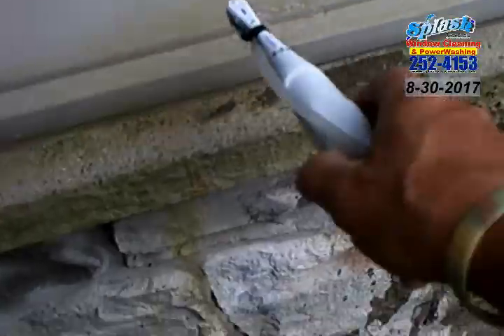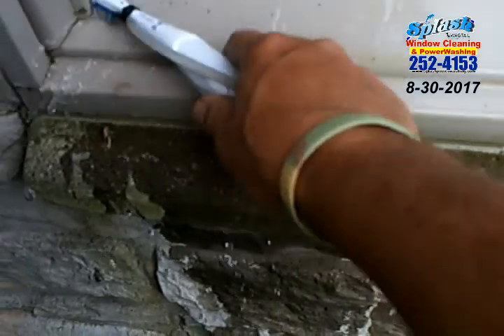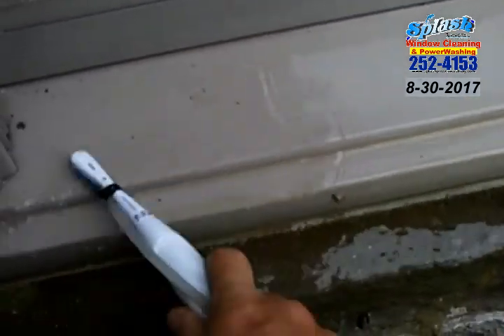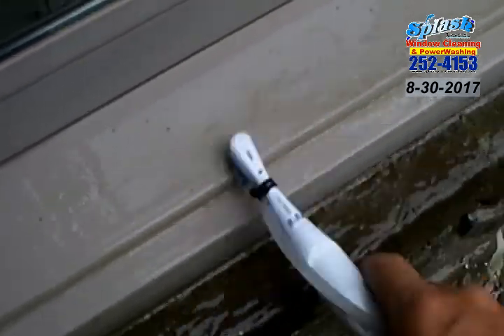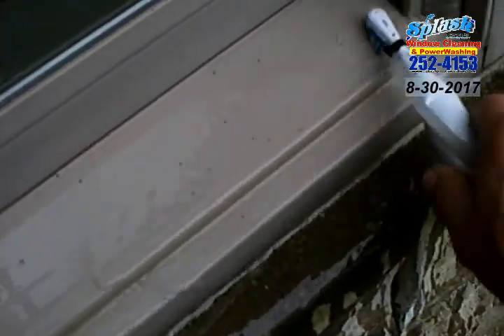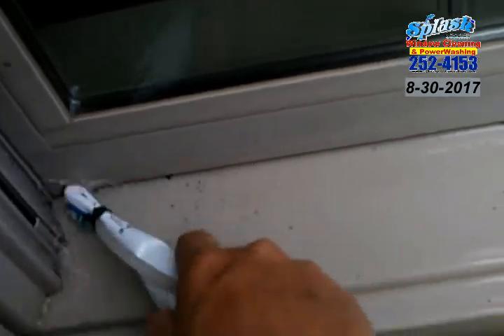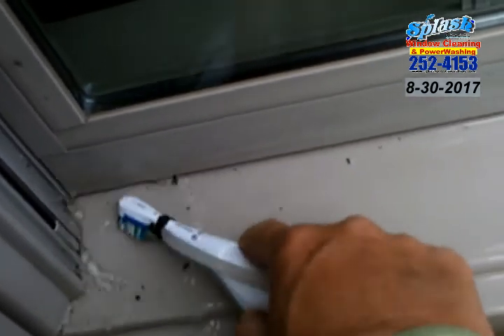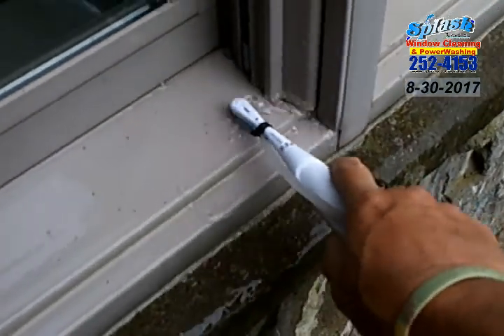splash sill brush!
Thank you Amy!